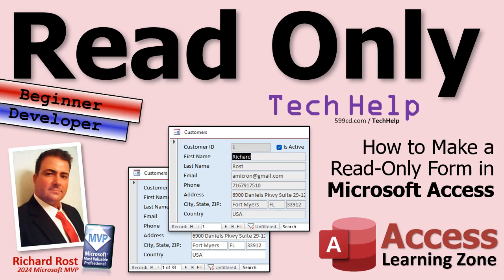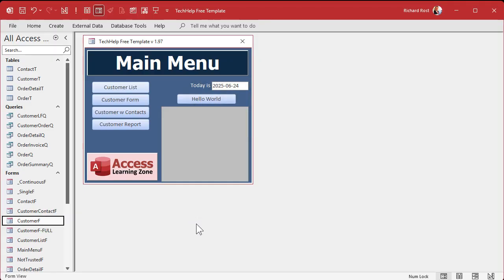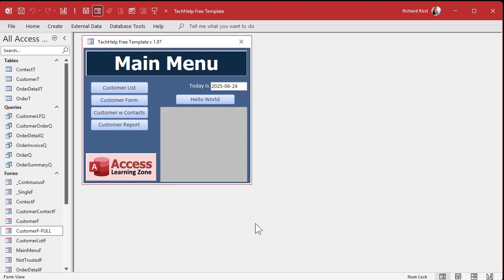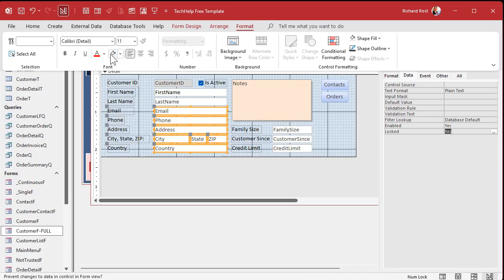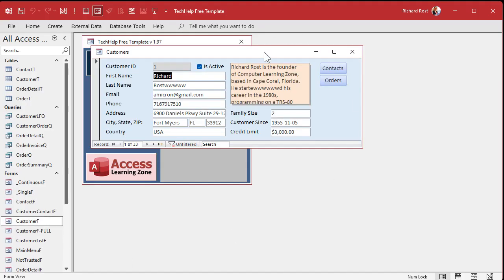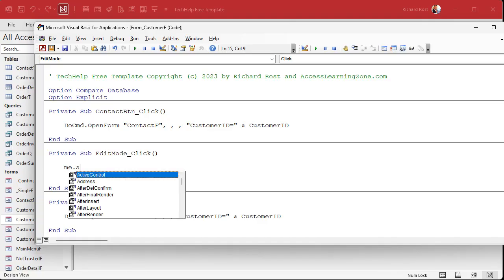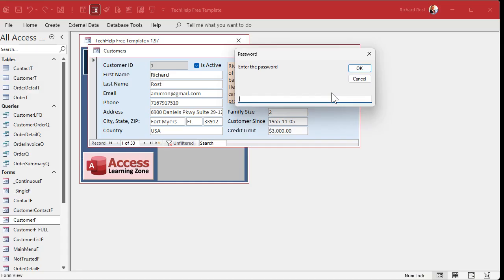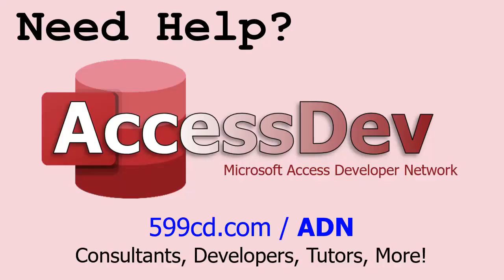How to Make a Read-Only Form in Microsoft Access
In this Microsoft Access tutorial I will show you how to create a read-only form so users can view information but not make changes, including how to lock down specific fields, visually indicate non-editable areas, and set up a simple password unlock feature using VBA for advanced users.

Tessa from Tacoma, Washington (a Platinum Member) asks: How do I make it so users can view information in a form, but not change anything?